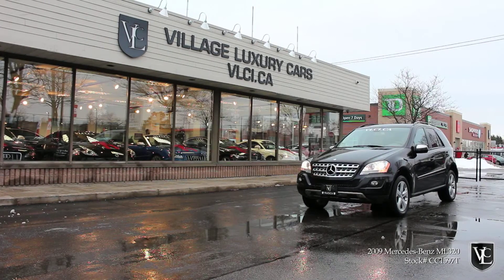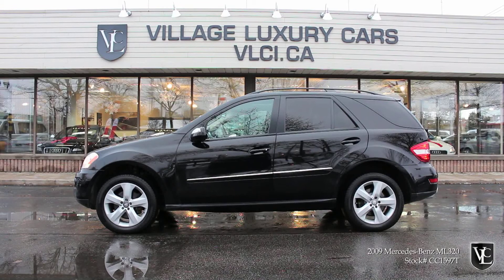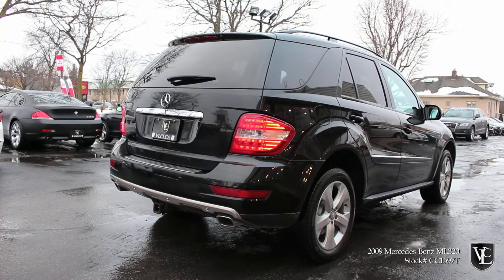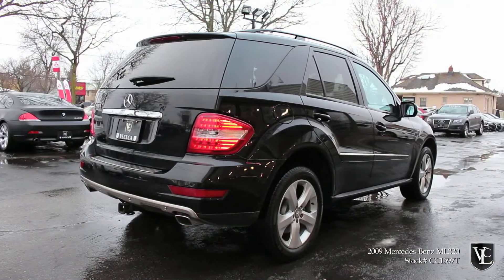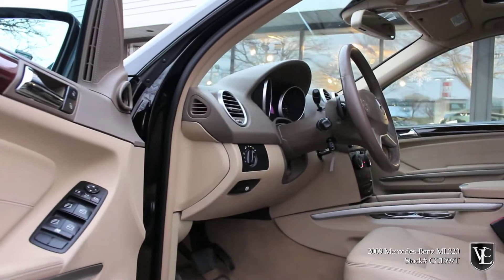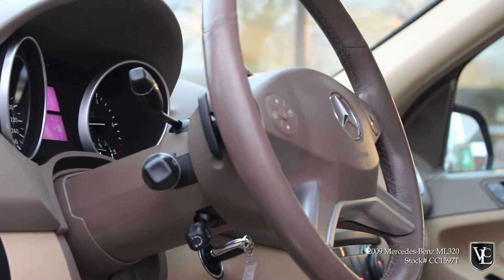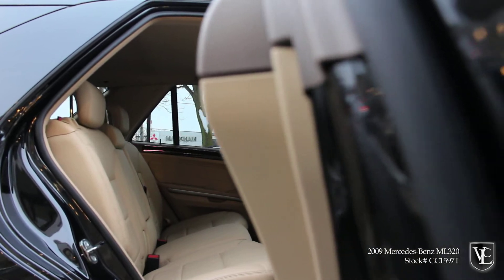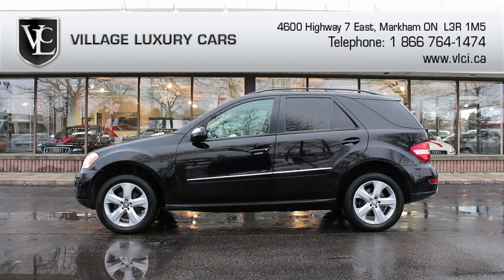2010 Mercedes Benz ML320 BlueTEC in review - Village Luxury Cars Toronto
Village Luxury Cars presents this beautiful, Black on Cashmere Leather; 2009 Mercedes-Benz ML320 BlueTEC.
Powered by a 3.0L Turbo-Diesel V6 engine, the BlueTEC ML 320 houses 210hp and a concrete gripping 398 lb. ft. of torque. Power is sent through a 7-speed automatic transmission with manual shift control, to all 4 wheels with Mercedes’ reknown 4Matic All-Wheel-Drive System.
CarProof Verified and Accident Free, this Premium Mid-Size Luxury Crossover is equipped with the Premium Package which includes 19-Inch Alloy Wheels, Automatic Bi-Xenon HID Headlamps, Foglamps, Power Heated Front Seats, Power Rear Liftgate, Automatic Climate Control, Sunroof, Bluetooth Phone Connectivity, Park Assist with Rear-View Camera, Mercedes’ COMMAND Interface, a Factory Navigation System and a Premium Sound System with Auxiliary Audio Jack. Fully Certified and Emissions Tested. Taxes and licensing extra.
** Village Luxury Cars is Unionville, Markham & York Region's premiere used car dealer for late model pre-owned inventory, consisting of all makes and models of used cars, trucks, SUVs and minivans, with an emphasis on quality imports and luxury cars. At Village Luxury Cars we've modeled our process after BMW Certified Series, Audi Assured and Audi Certified Pre-Owned, Mercedes-Benz Certified, Mercedes-Benz Star Certified and Porsche Approved programs. We include only the finest vehicles in our exclusive inventory; all are fully inspected and come with CarProof vehicle history reports on request.
**Financing and Leasing for all credit types ** YOU'RE APPROVED!!! **